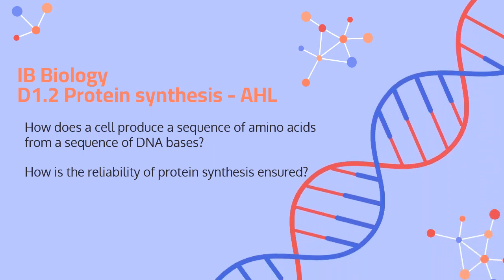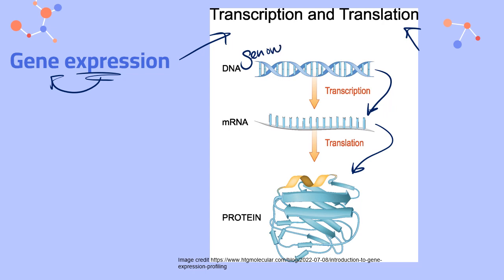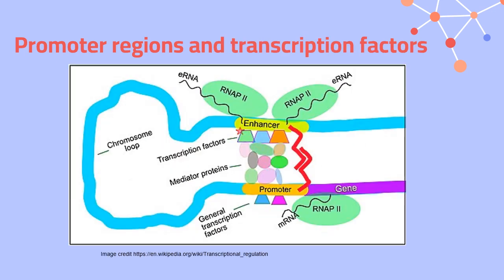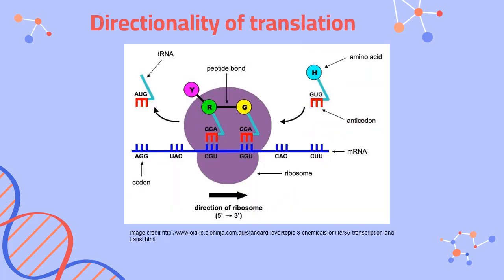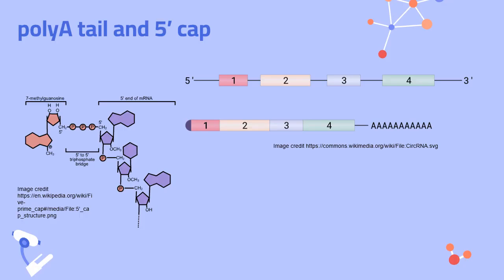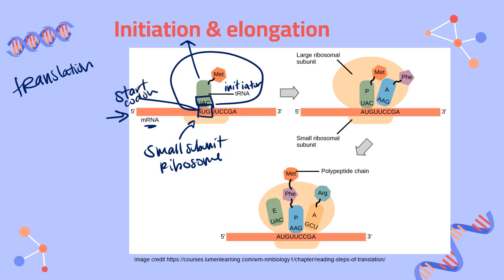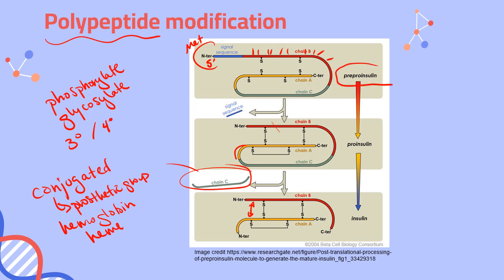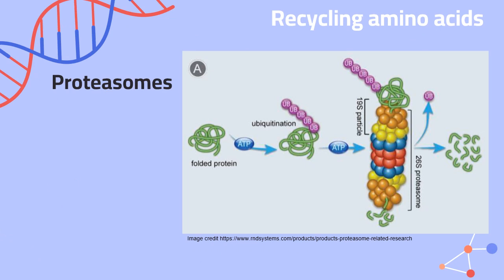IB Biology D1.2 Protein synthesis - AHL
This is additional higher level content for the new syllabus; assessment beginning 2025.